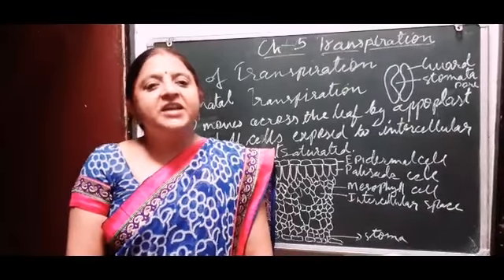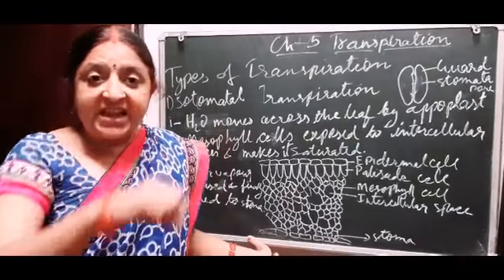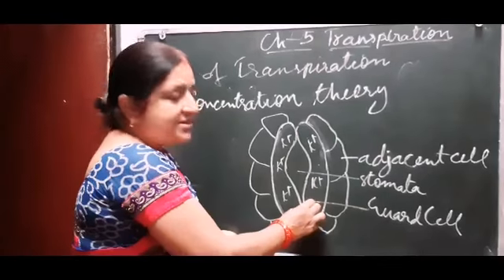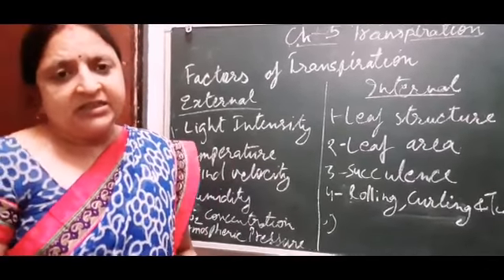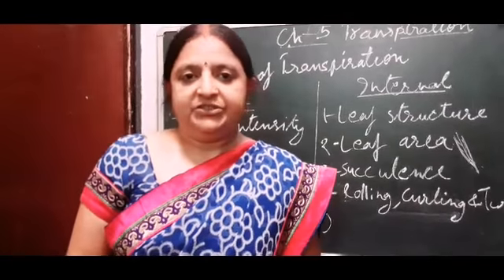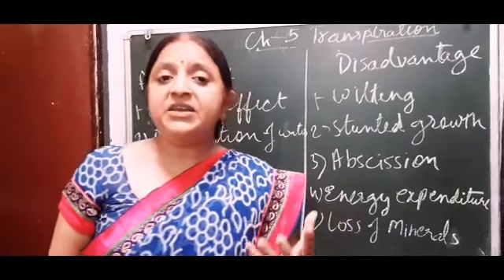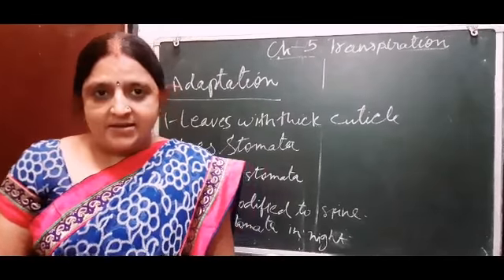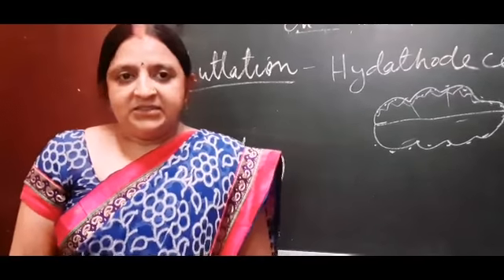| CLASS-10 | CHAPTER-5 | PART-|| | BIOLOGY |